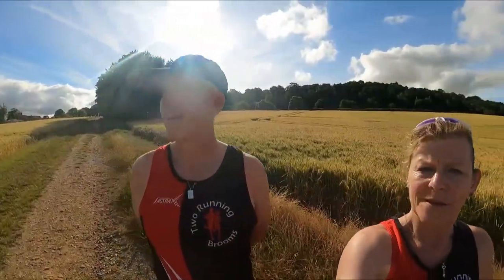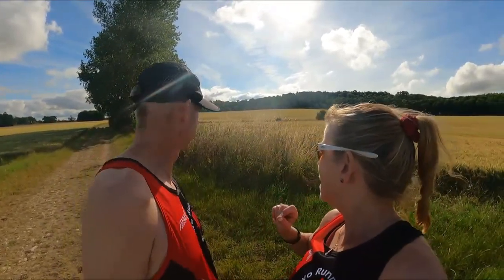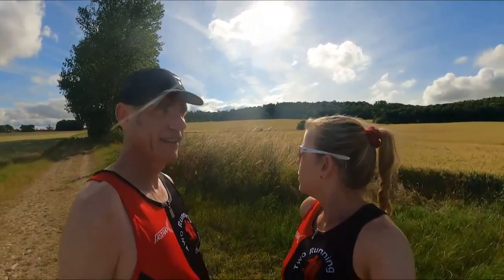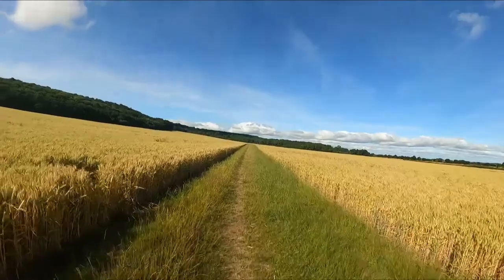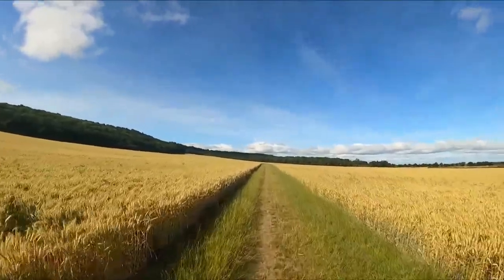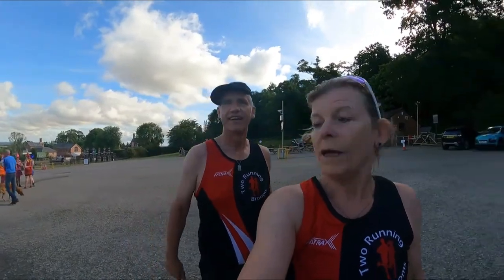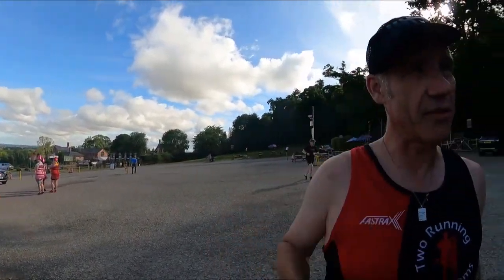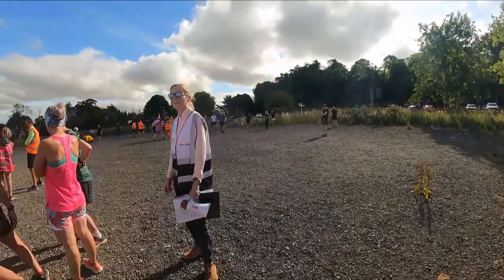Belvoir Castle parkrun. Event #24 9.7.2022. PICTURESQUE LEICESTERSHIRE TRAIL RUNNING.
Dawn and John travel to this picturesque parkrun where they enjoy running through fields of wheat.

Belvoir Castle parkrun is a lovely event which is well worth a visit in summer or winter.